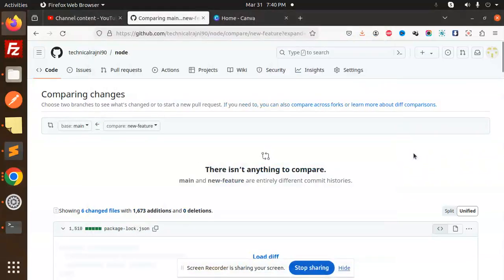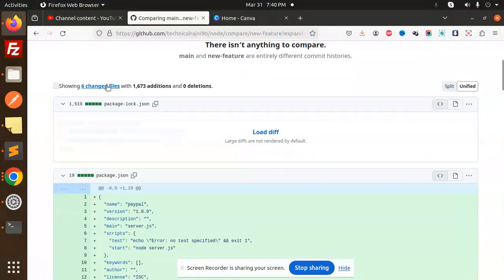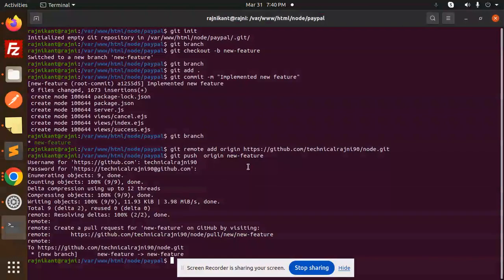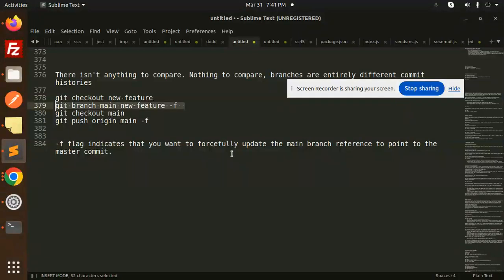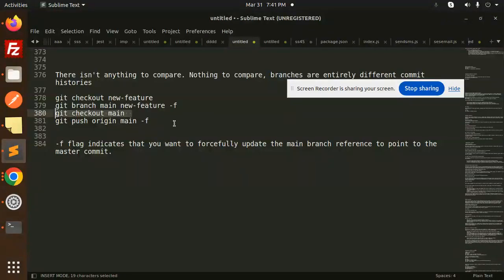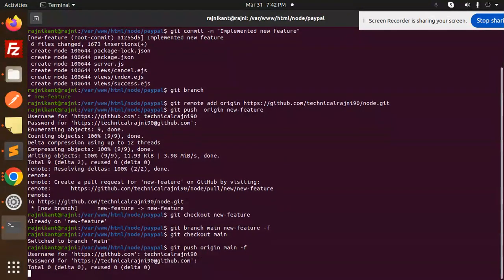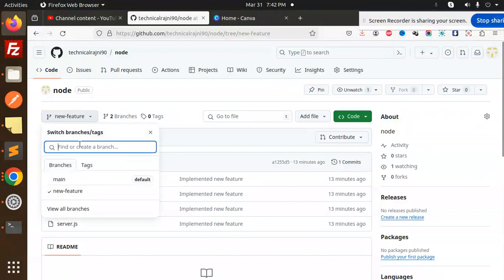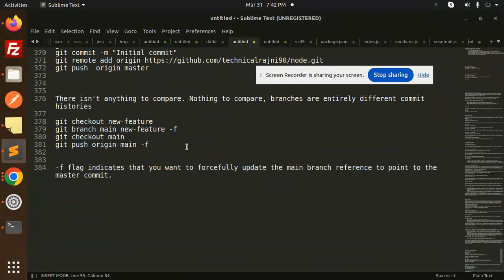Git & GitHub Tutorial #14 There isn't anything to compare. Nothing to compare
There isn't anything to compare. Nothing to compare
There isn't anything to compare. Nothing to compare, branches are entirely different commit histories
How to do a pull request when my branch and master have no
main and master are entirely different commit histories. I am
How to merge branches with entirely different commit histories
There isn't anything to compare. main and master are entirely
"There isn't anything to compare... entirely different commit
How to Fix the Error: There isn't anything to compare: main

Nest